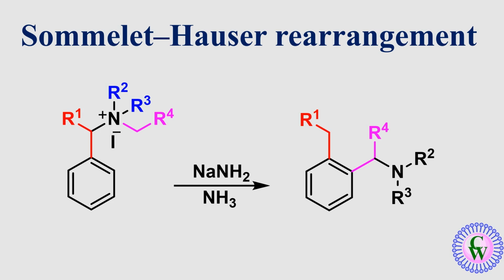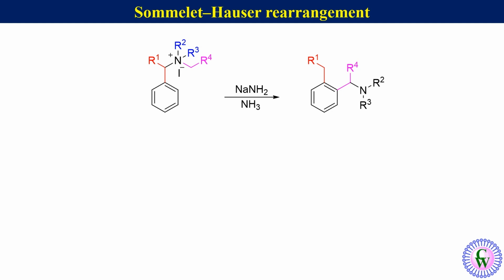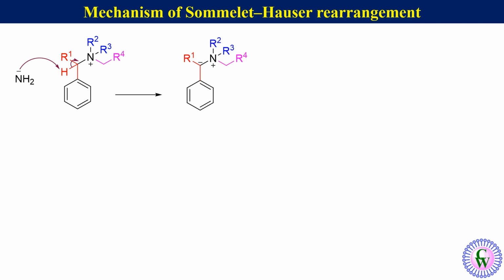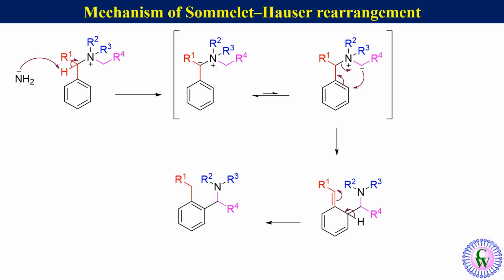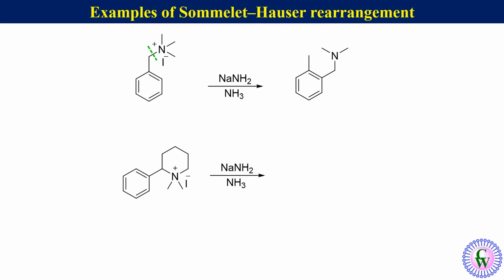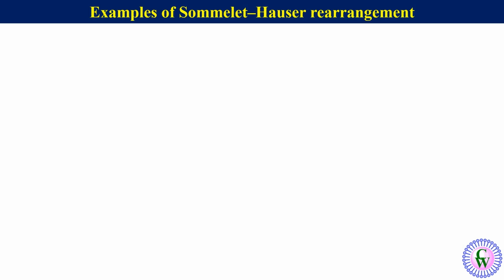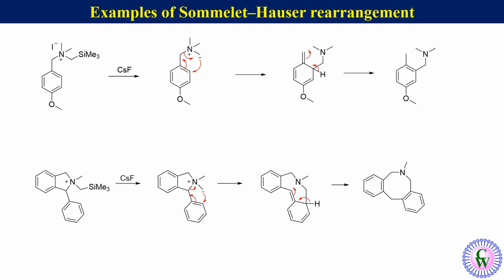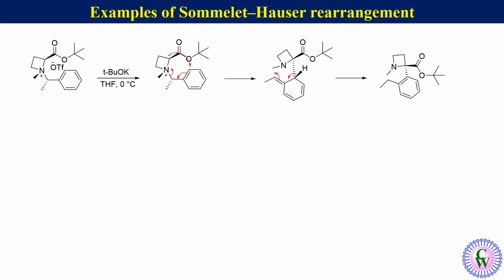Sommelet-Hauser rearrangement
Explore the fascinating Sommelet-Hauser Rearrangement! This reaction involves the thermal rearrangement of certain benzyl quaternary ammonium salts into ortho-substituted benzyldimethylamines. Learn about the mechanism, key intermediates like ylides, and its importance in organic synthesis. Don't miss this classic named reaction! 🧪